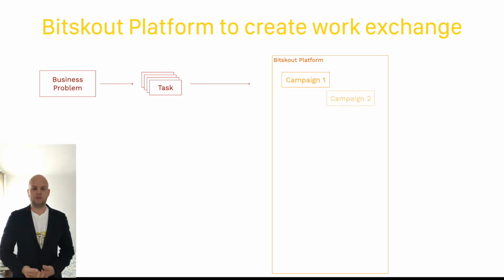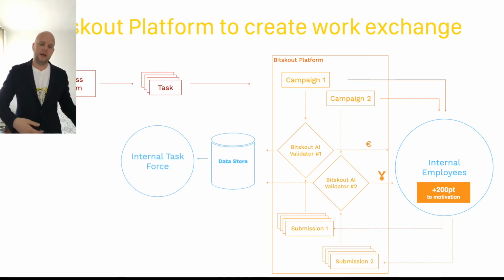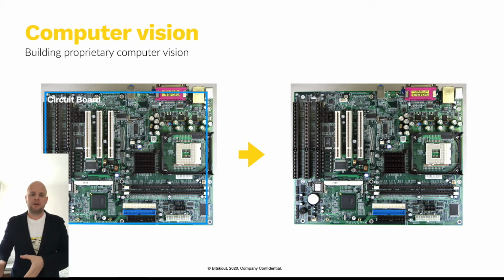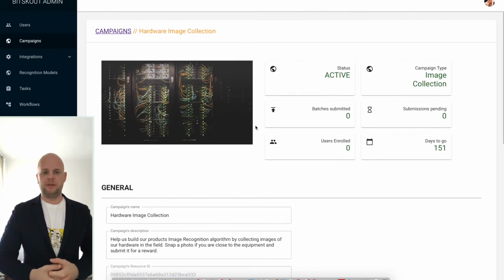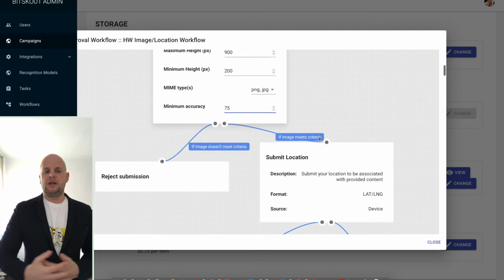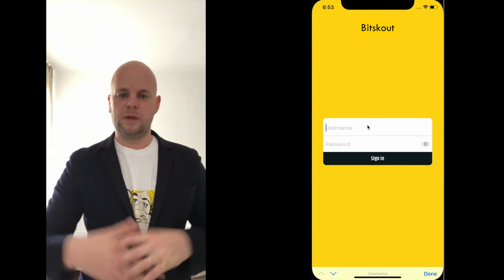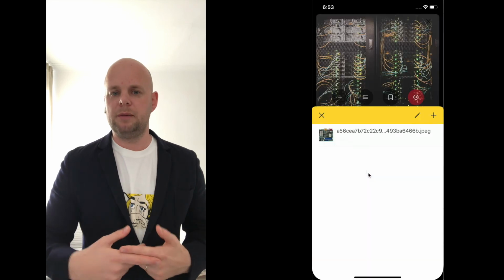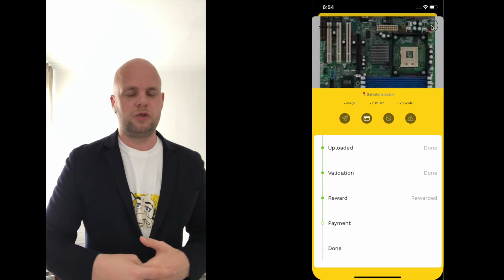Bitskout Use Case: Proprietary Data for Computer Vision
This is a demo of using Bitskout to collect data for proprietary computer vision algorithms.